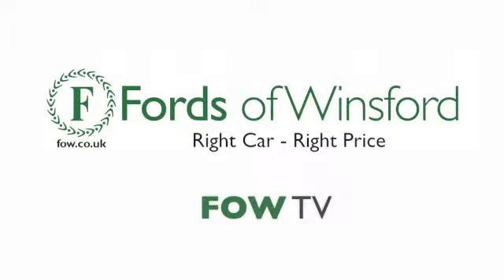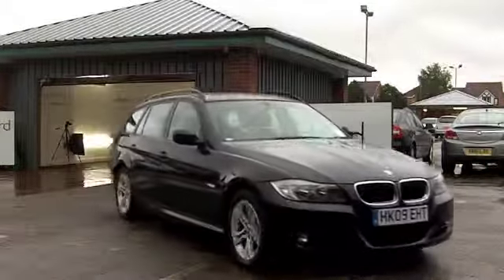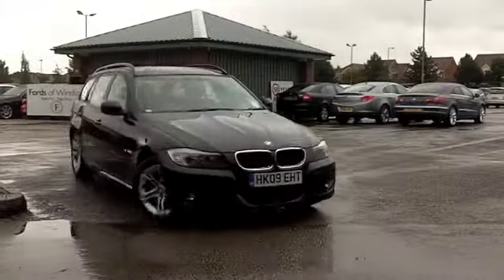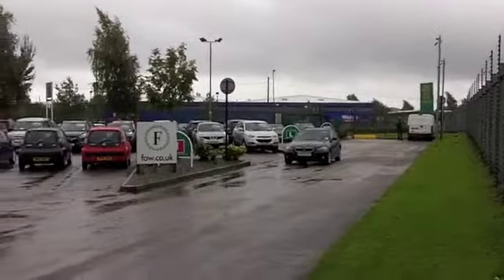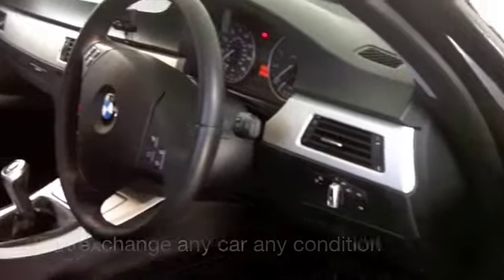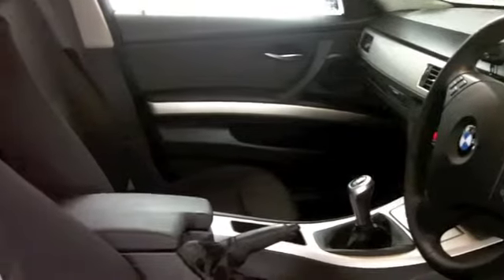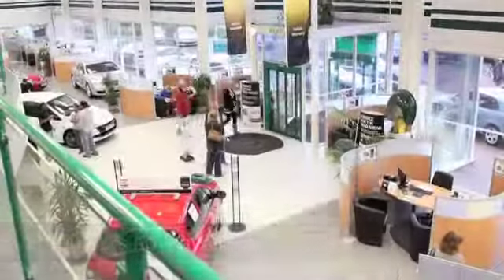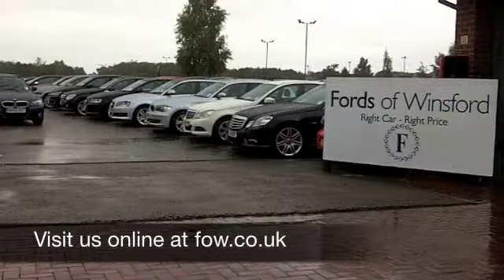BMW 3 SERIES TOURING (2009) 320I ES 5DR - HK09EHT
DETAILS:
First registered: 04/08/2009
Current mileage: 30950
Registration: HK09EHT
Colour: BLACK

FEATURES:
all round electric windows, remote central locking, cloth interior, all round airbags, air conditioning, pas, abs, alloy wheels, metallic paint, cd, traction control, foam kit, load space cover present

This used car is for sale at Fords of Winsford Car Supermarket in Cheshire, UK